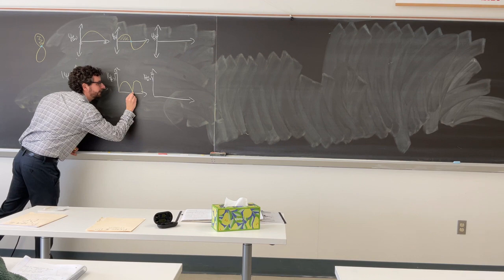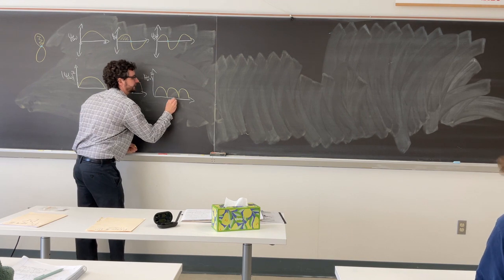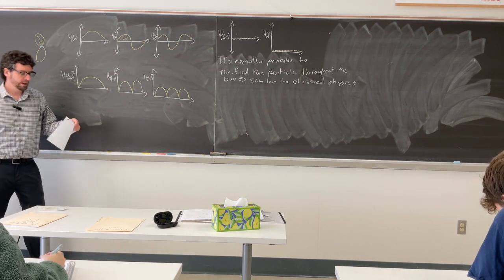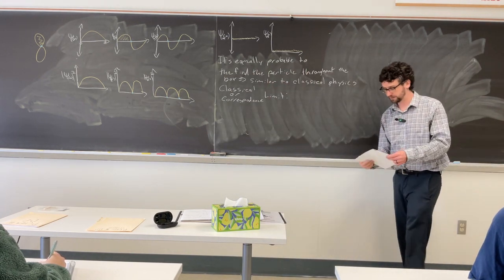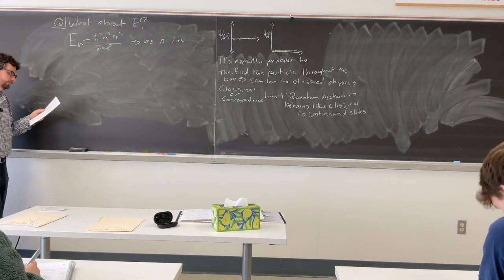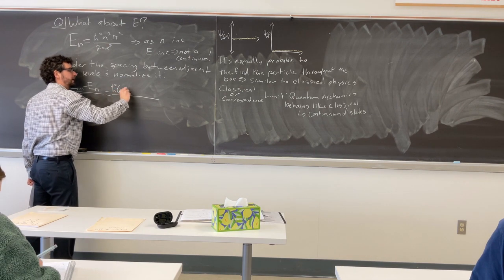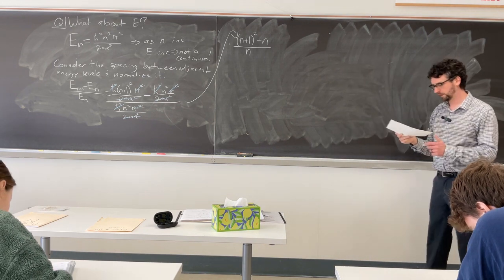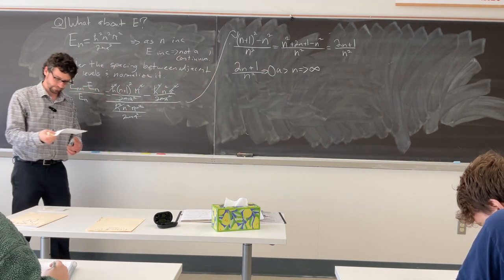Physical Chemistry: Quantum Correspondence Limit - How quantum reaches the classical Limit Part 2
A lecture of how quantum mechanics reaches the correspondence or classical limit. In short, how do classical mechanics and quantum mechanics meet.